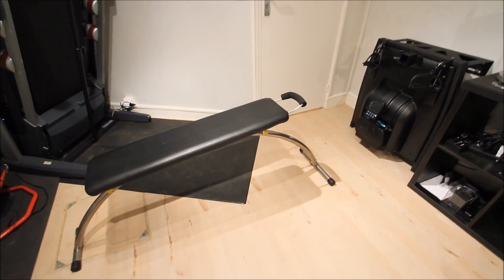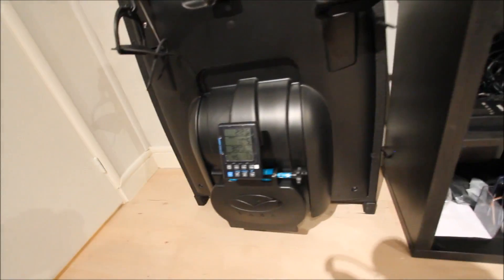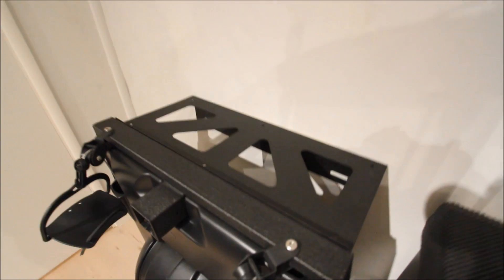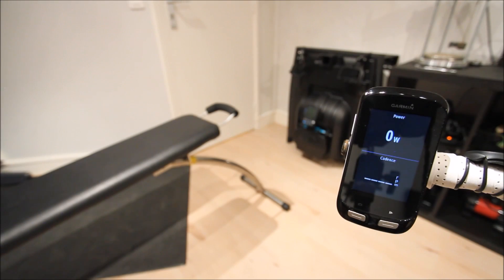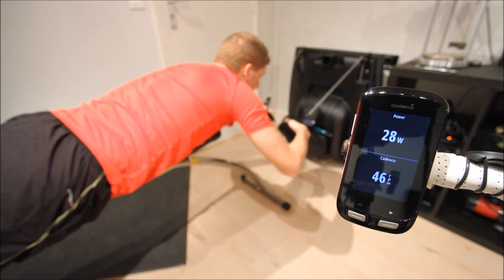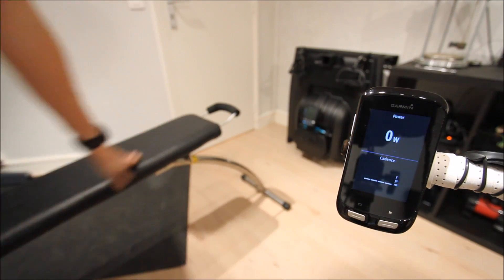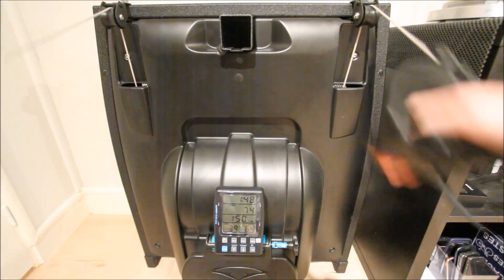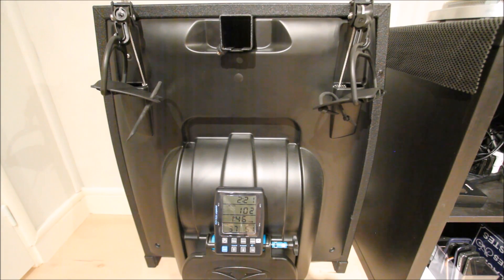Quick Look: Using the VASA Swim Ergometer with ANT+ devices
A simple technical demonstration of the VASA Swim Ergometer with new head unit that can transmit over ANT+ to compatible devices. It sends power (total & left/right), as well as speed/pace, distance, and cadence (stroke rate).